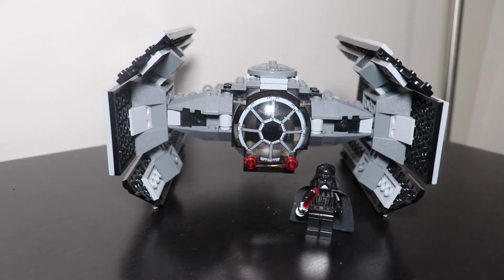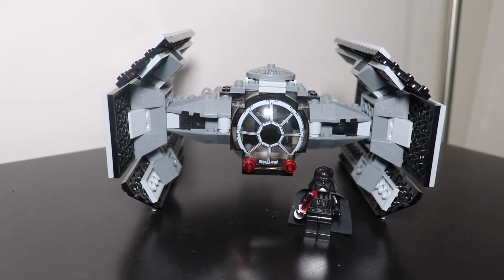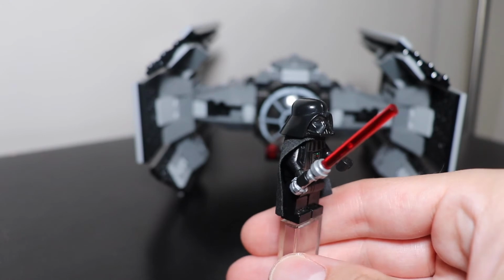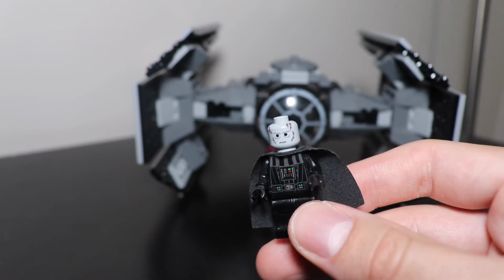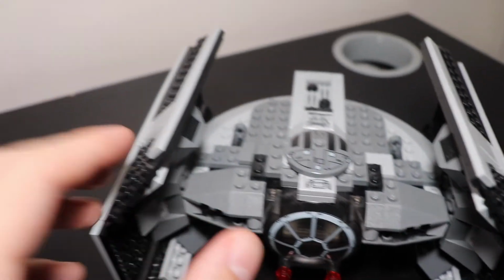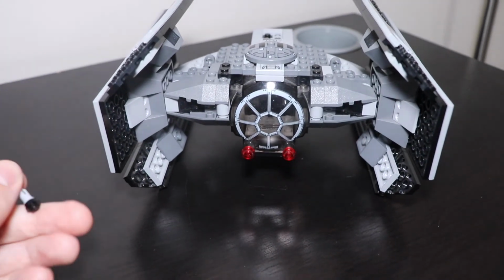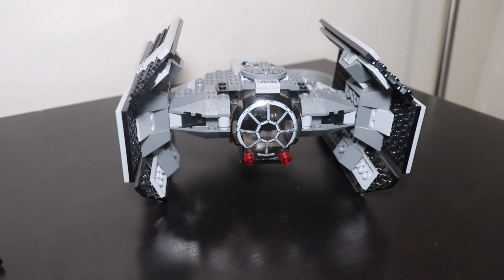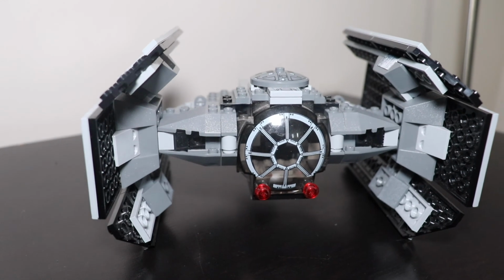LEGO Darth Vader Tie Fighter (8017) REVIEW ! Set from 2009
Hi everyone, today we're gonna look at the Darth Vader Tie Fighter, a set that came out in 2009 for the ten years of existence of Lego Star Wars. It has a great design for an old set and it's still accurate for 2021. I just miss some extra minifigures to add a little bit more of interest to this set.